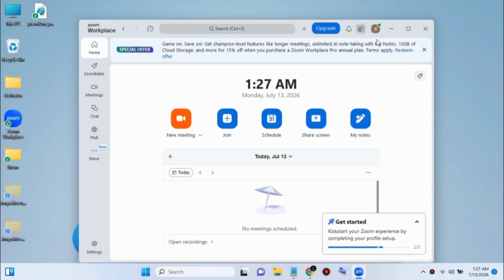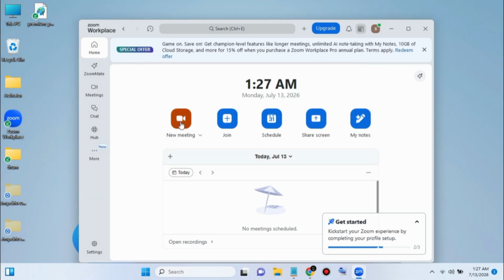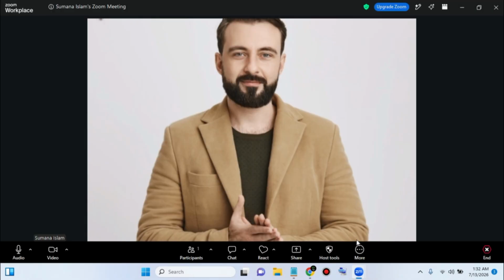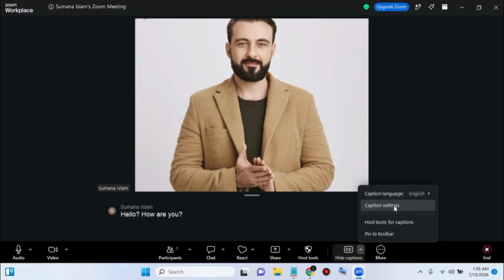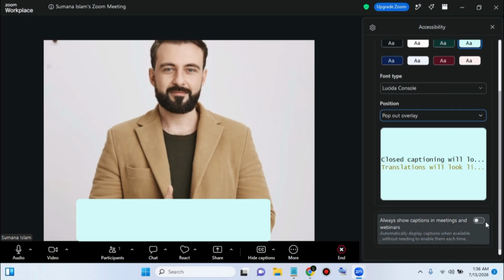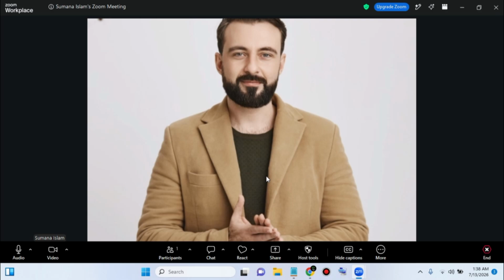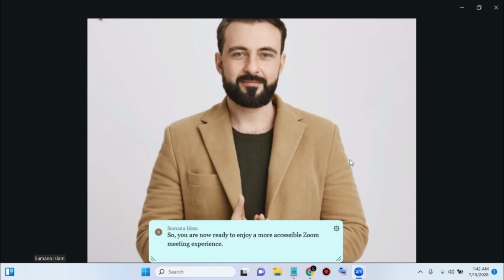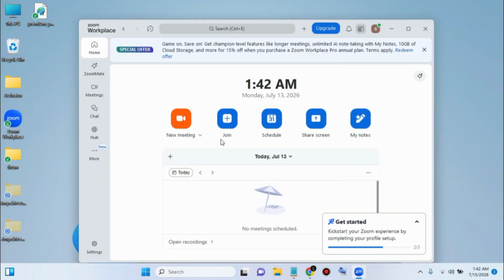How to Enable Zoom Captions Full Guide 2026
Learn how to enable Zoom captions with this complete two thousand twenty-six guide. In this step-by-step tutorial, you'll learn how to turn on closed captions and live transcription in Zoom for better accessibility and communication during meetings. We'll cover how to enable captions as a host or participant, adjust caption settings, use automated captions where available, assign someone to type captions manually if needed, and troubleshoot common caption issues. You'll also discover how captions can improve online classes, business meetings, webinars, interviews, and virtual events by making conversations easier to follow and more accessible for everyone.

By the end of this tutorial, you'll know how to enable and customize Zoom captions for a better meeting experience.